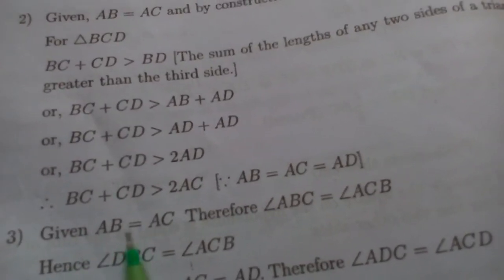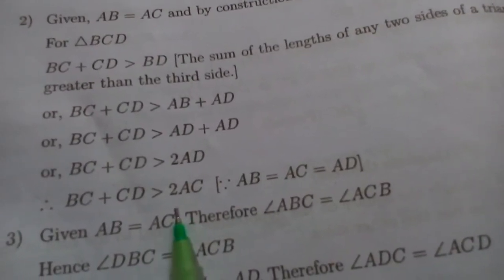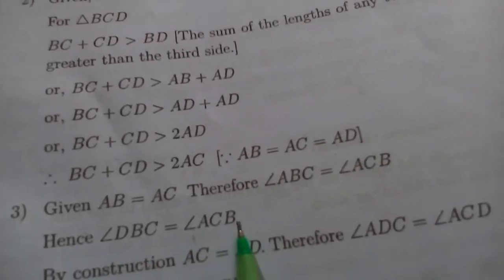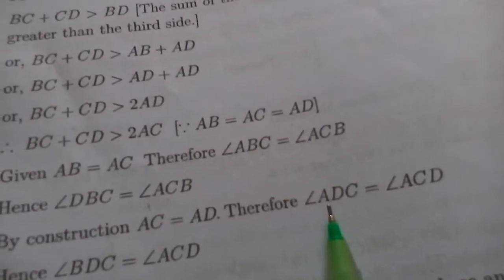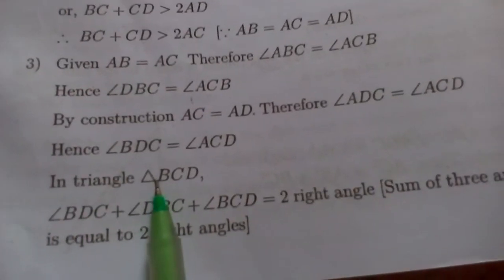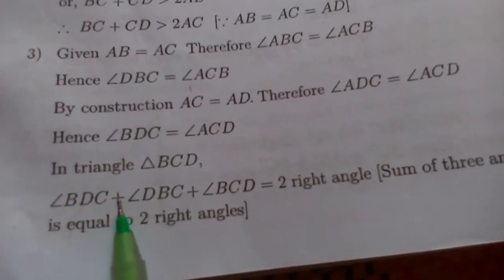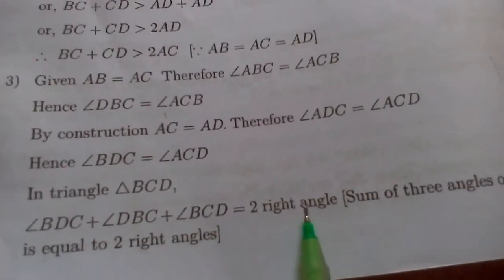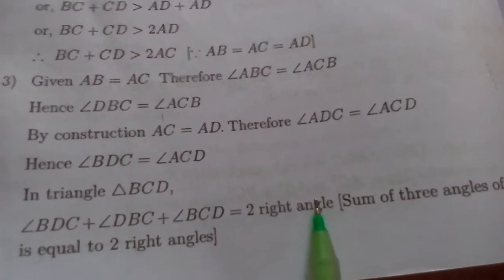creative example of geometry for class ten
Ssc math